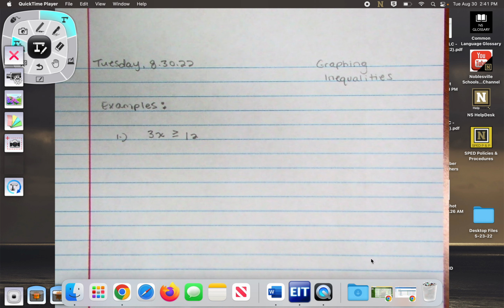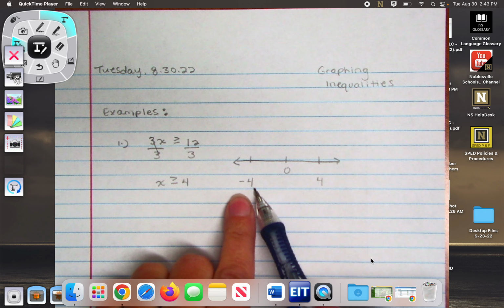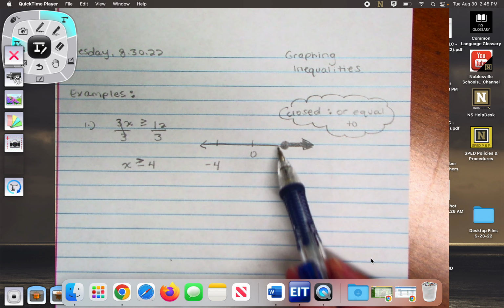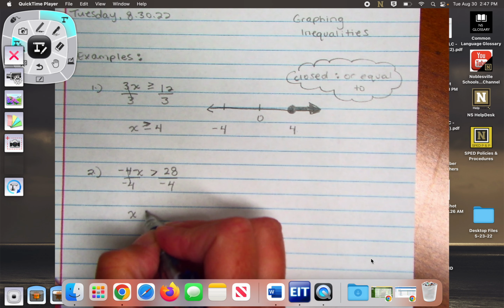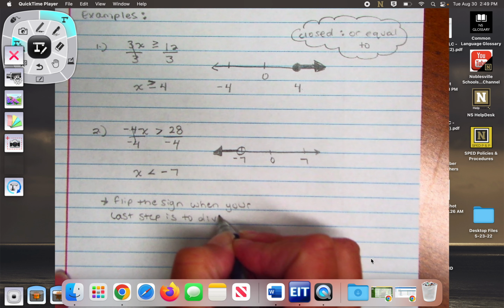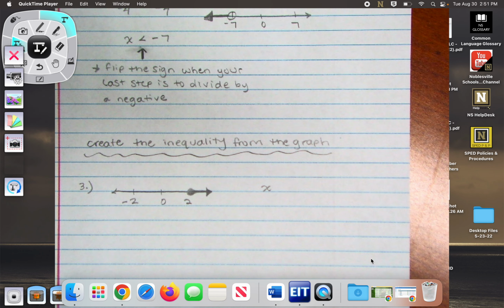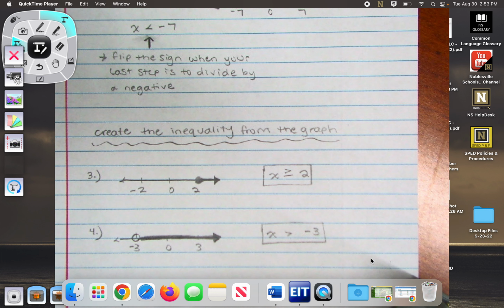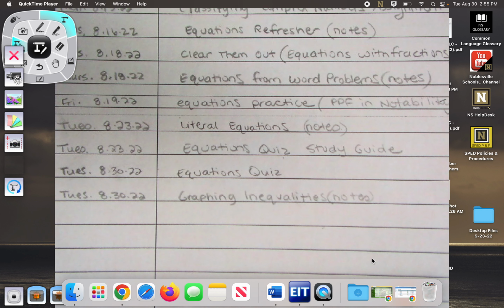Algebra - Week 5 Graphing Inequalities Notes